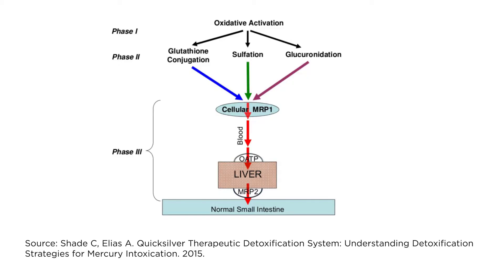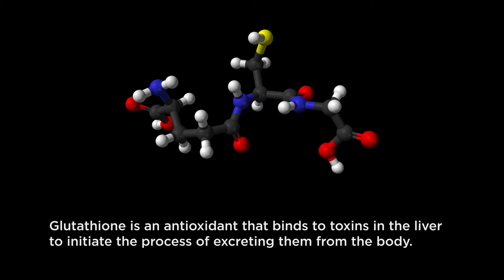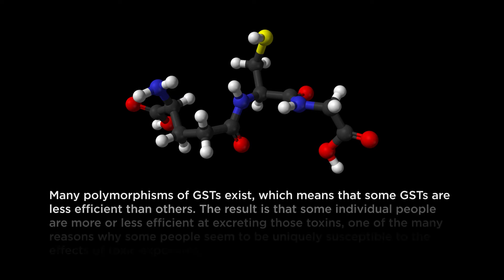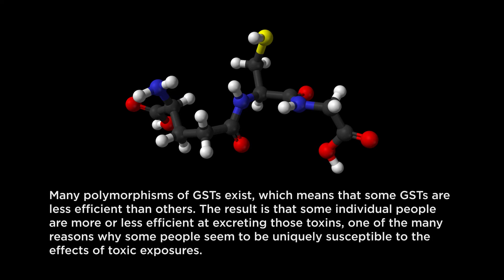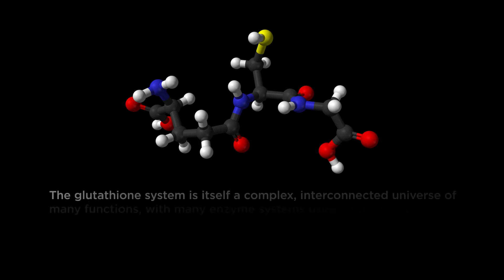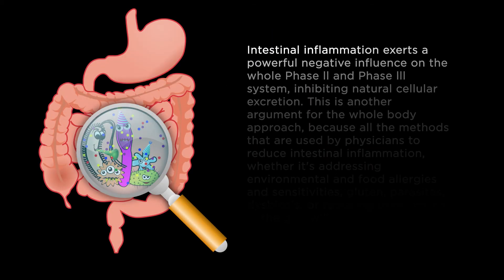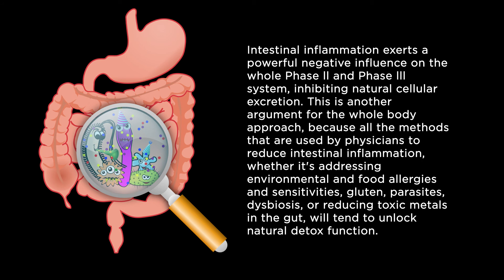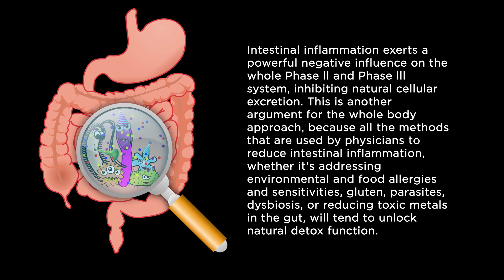Detoxification Mechanisms in the Human Body